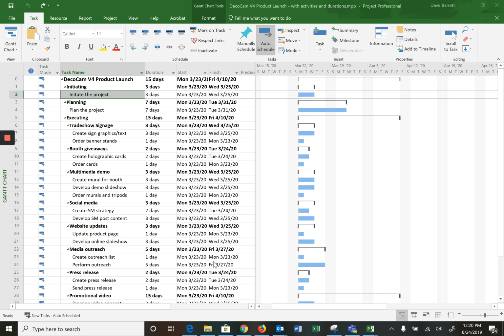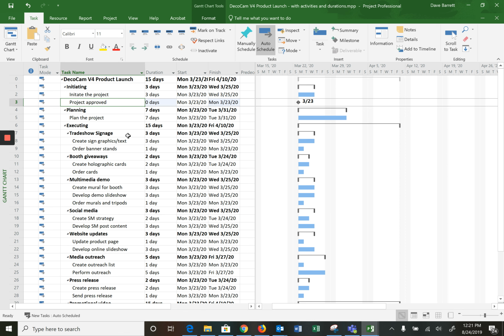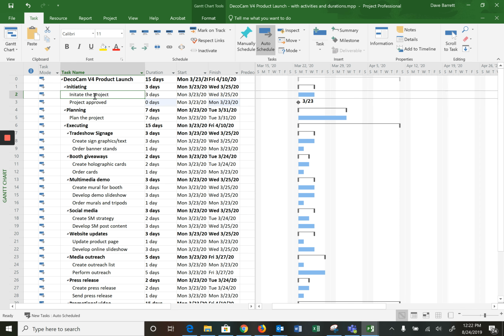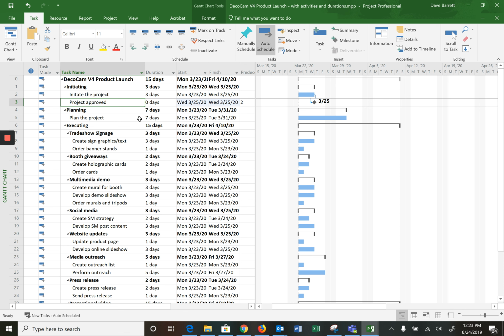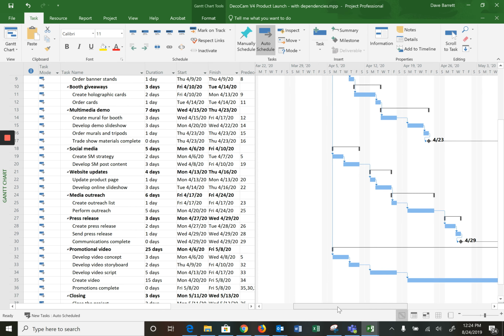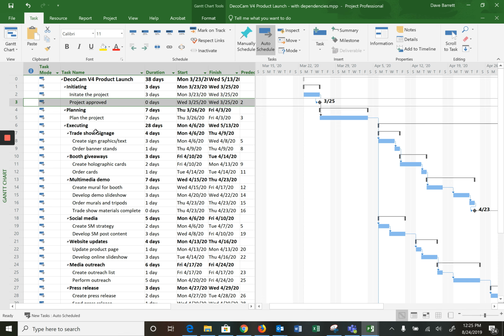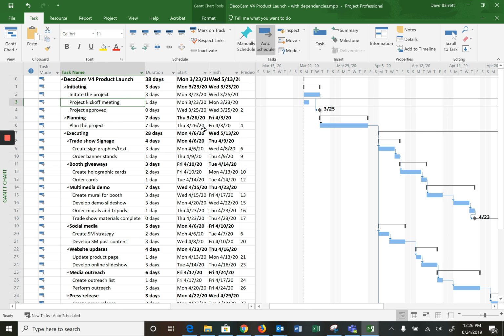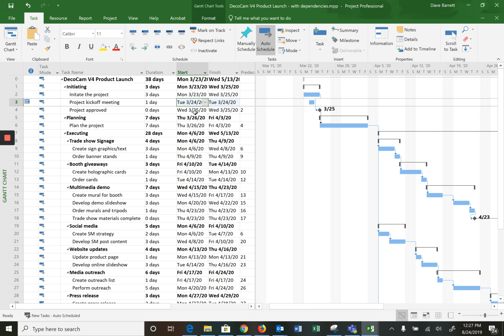MS Project Tutorial #2 - Milestones, Dependencies, Inserting tasks, Date-constrained tasks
Products I love (and they might just help you manage projects):
1. Daily Planner - while software apps may be nice to scheduling projects, I find that good old paper-based planners are excellent for organizing your daily tasks. Here is one you might find useful
2. Air Tag - if you need to keep track of very important things, Air Tags are excellent. I have one for my wallet and one for my suitcase (when travelling). I'm also thinking of getting one for my dog's collar.
3. Project Manager mug - what office would be complete without a funny mug. Here is one with a project manager theme

This video provides an introduction to MS Project. Using the 2016 version of the software, the video covers:
  - entering milestone tasks
  - entering dependencies in order to schedule tasks
  - inserting new tasks
  - entering date-constrained tasks

This video is based on a schedule from the text Understanding Project Management - A Practical Guide.  for more information about this text.